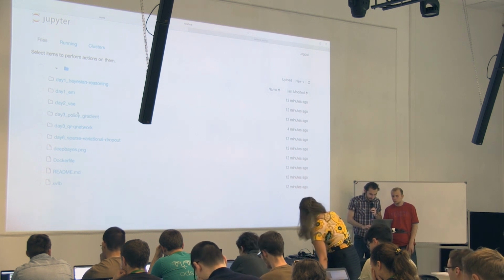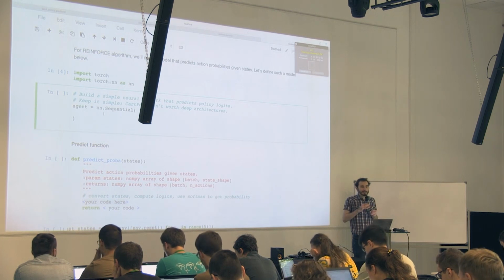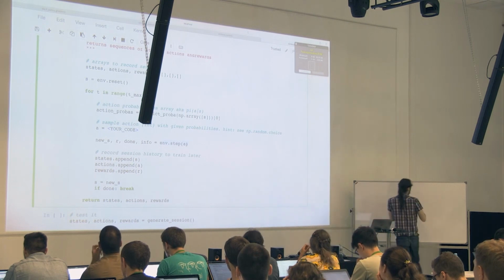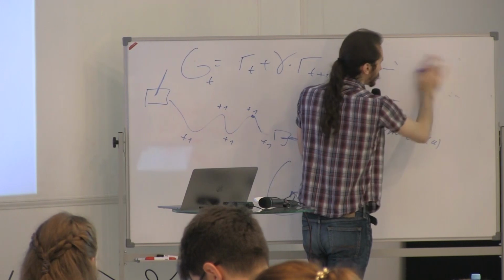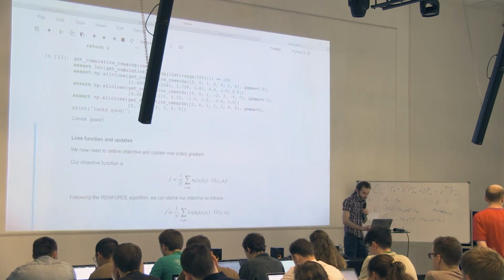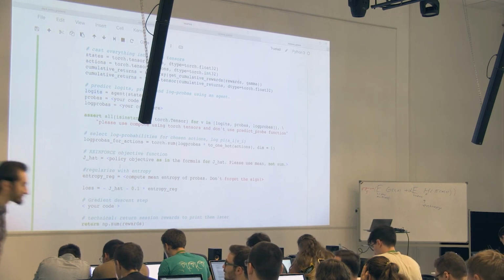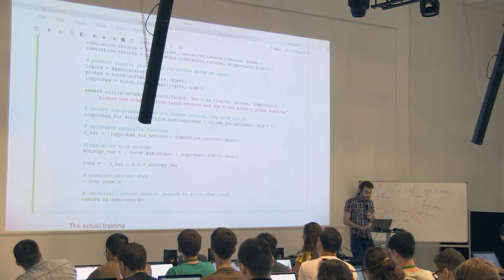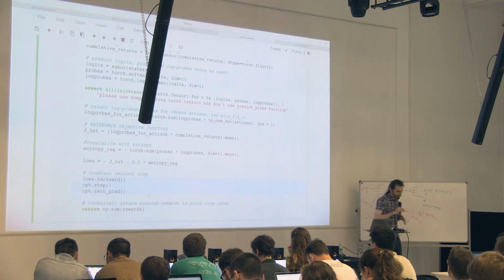[DeepBayes2018]: Day 3, Practical session 3. Reinforcement learning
Speaker: Alexander Panin